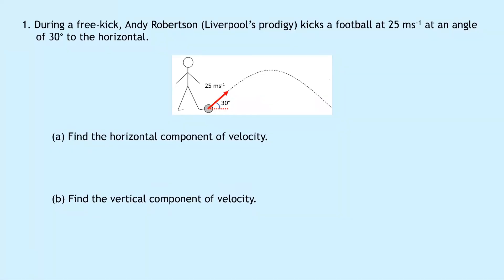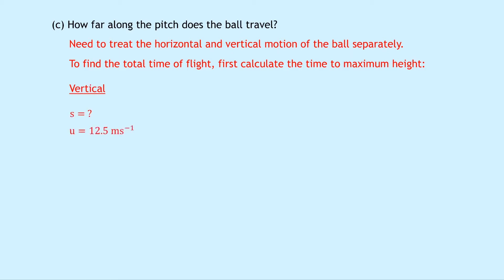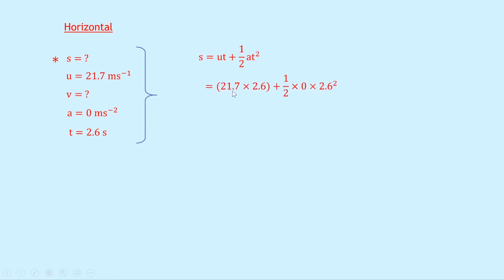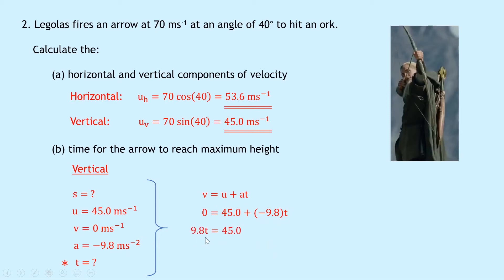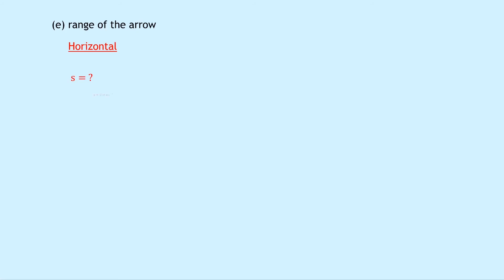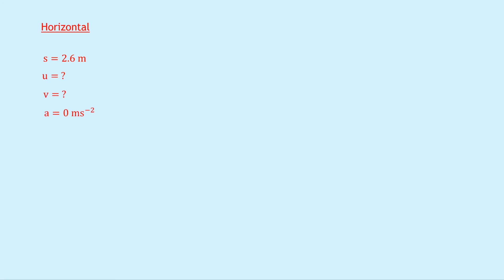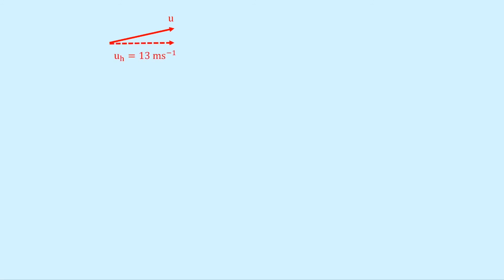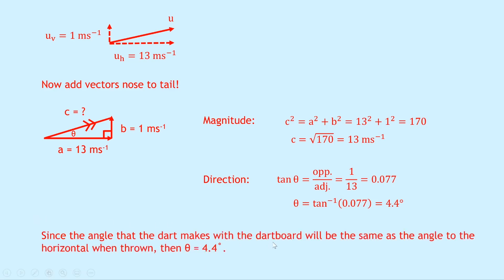Higher Physics | Our Dynamic Universe | Objects Launched at an Angle | WORKED EXAMPLES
In this video, I go over some worked examples showing you how to answer questions involving projectiles that have been launched at an angle to the horizontal. This content is covered in the Our Dynamic Universe topic of the Higher Physics course.